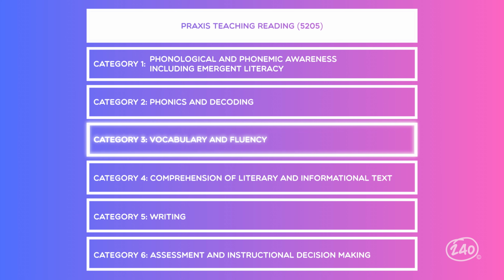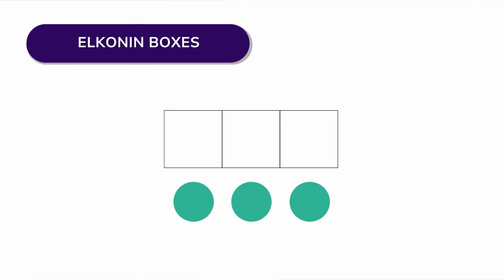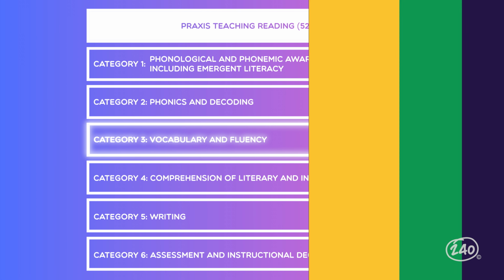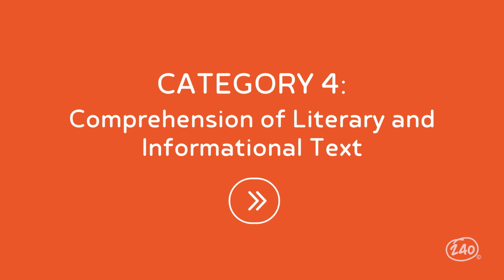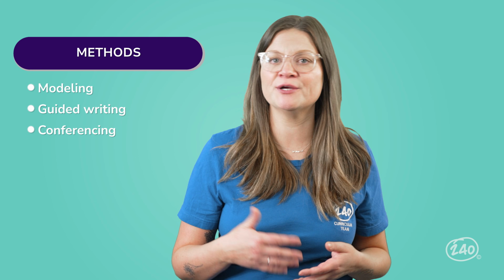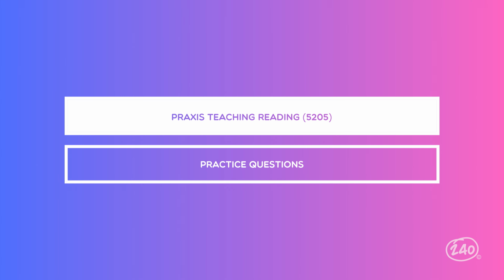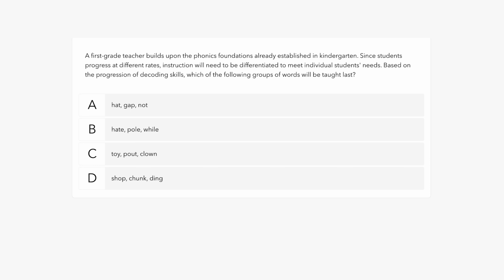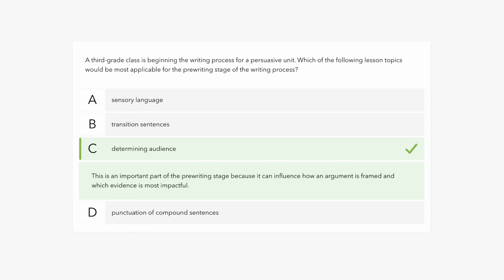PRAXIS Teaching Reading (5205) Study Guide + Practice Questions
This 240 Tutoring video will outline the key concepts you need to know to pass the Praxis Teaching Reading (5205). Plus, we’ve got a few Praxis 5205 practice questions.

We cover the ins and outs of what you'll find on the Praxis Teaching Reading 5205 exam, with content curated by our curriculum team, plus give you a peek inside our comprehensive Praxis Teaching Reading study guide — which covers everything you need to know to feel confident you can pass.

For just $39.99 a month, you get access to the full catalog of Praxis assessment materials, including the Praxis Teaching Reading 5205. We're so confident you'll pass, we even offer a money-back guarantee.

00:00 - 1:34 Intro
1:34 - 4:26 Category I
4:26 - 6:35 Category II
6:35 - 8:46 Category III
8:46 - 10:12 Category IV
10:12 - 11:29 Category V
11:29 - 13:58 Category VI
13:58 - 19:11 Practice Question
19:11 - 20:15 Outro